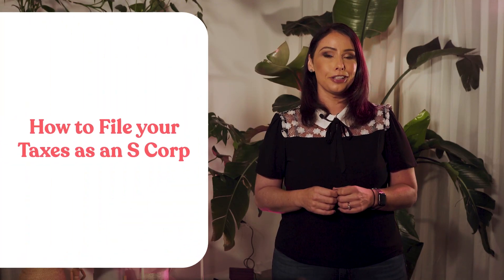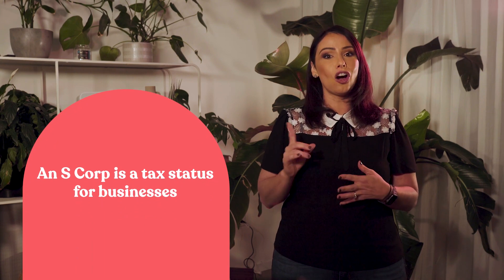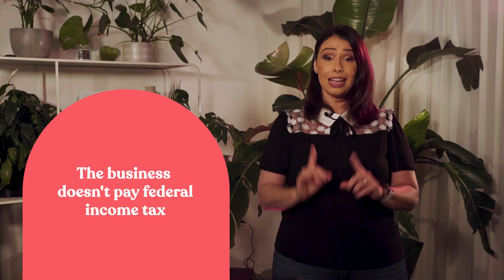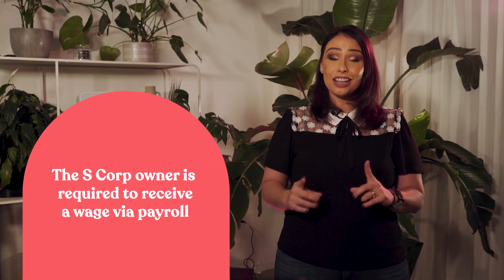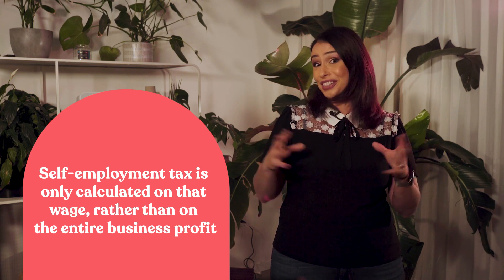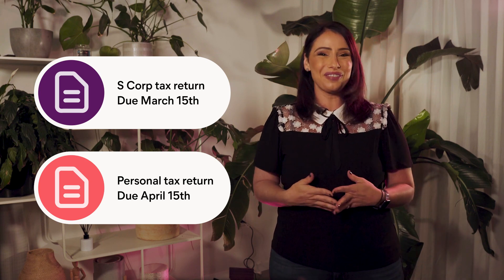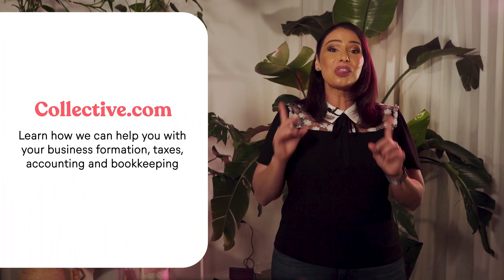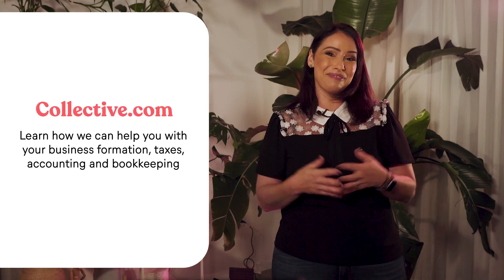How S Corp Taxation Works: A 3 minute Dive into S Corp Taxes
Welcome to our comprehensive guide on "How Do S Corp Taxes Work?" In this enlightening video, we'll delve into the intricacies of S Corp taxes, covering key points that every business owner should understand.

Some high level S Corp Tax strategies well cover:

- Exploring the basics of S Corp taxation and its advantages.
-Understanding how S Corps pass income through to shareholders for personal taxation.
-Discovering strategies on how S Corps can help minimize self-employment taxes.
-Insights into how S Corp owners are taxed on their personal income taxes, not just business profits.
-Understanding why S Corp owners need to file both individual and business tax returns.

KEY MOMENTS:
00:00 Introduction
00:28 What is an S Corp
01:04 State imposed S Corp taxes
01:33 How self employment tax is calculated
02:04 S Corp tax forms
02:35 Owners tax forms

RESOURCES:
💡Tax and accounting help for your self-employed business
➡️What Is an S Corp “Reasonable Salary”? How to Pay Yourself the Right Way: (Article)
➡️Should I Start an LLC or S Corp? Comparing the Tax Benefits for Your Business: (Video)